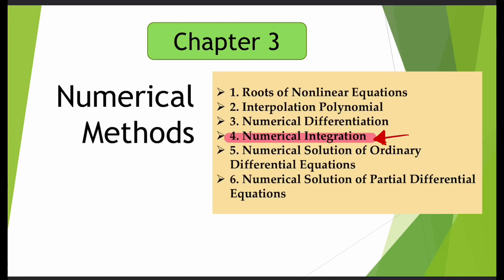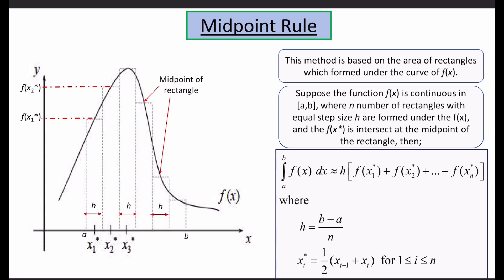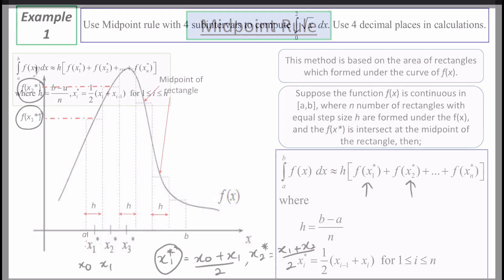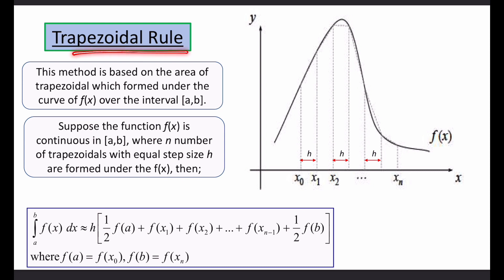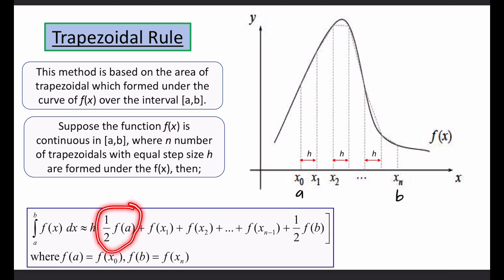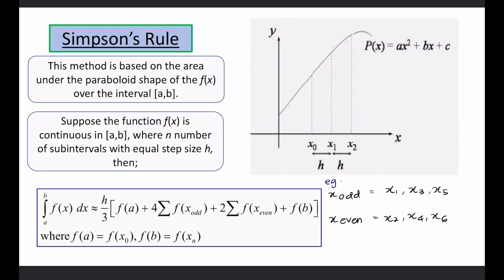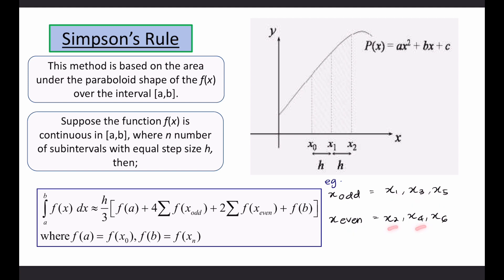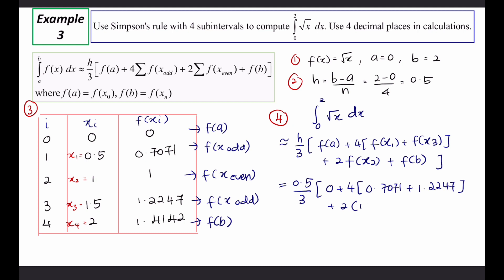NUMERICAL METHODS: Numerical Integration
Video Contents:
- Introduction (0:01)
- Midpoint rule (0:51)
- Trapezoidal rule (9:08)
- Simpson's rule (13:58)

If you feel that I explain too slow, you can speed up the video.

For more understanding and in-depth learning on this topic, you can refer to this excellent book by Anton et al. (2019).